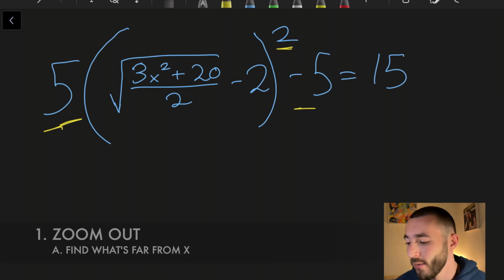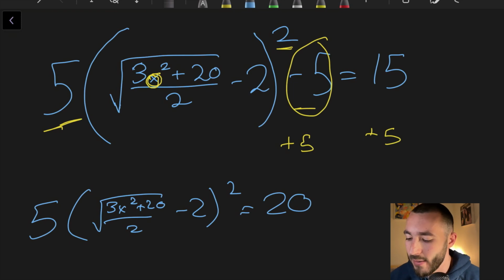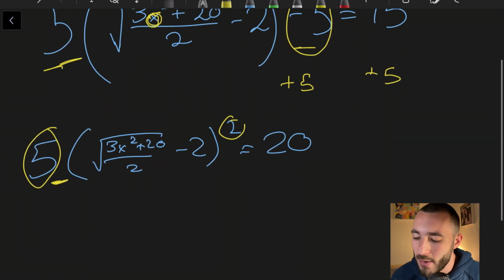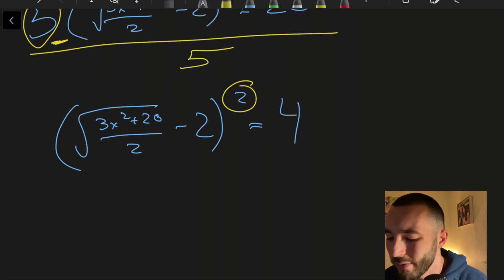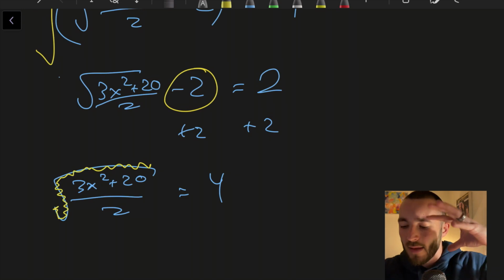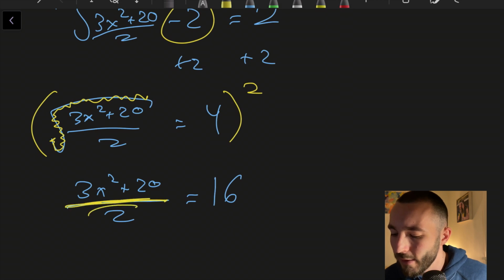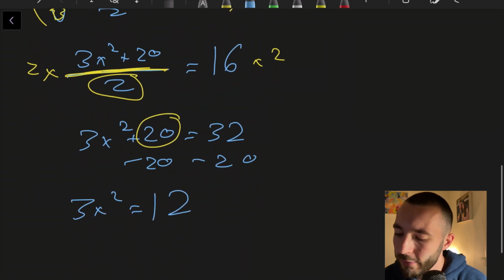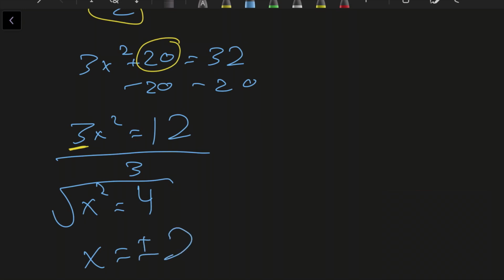Unlock Algebra's Secrets: Use THIS to Master Solving for x!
In this video we tackle a multistep algebra problem and use a systematic approach to decide what step to take next.